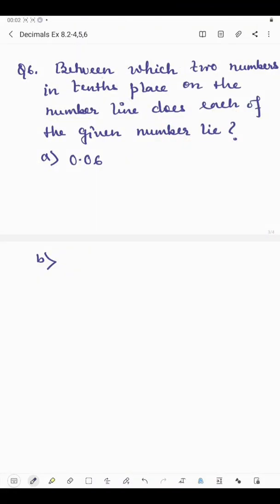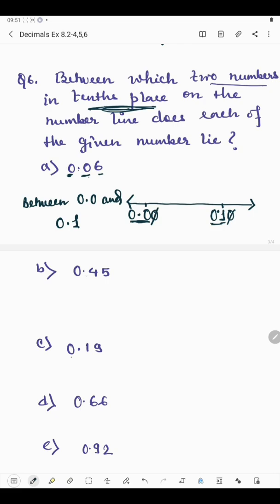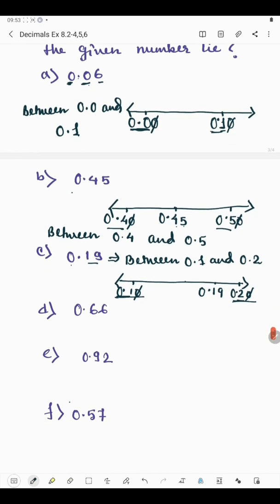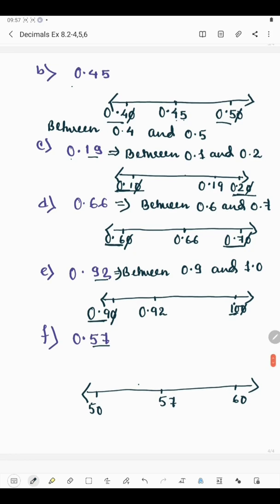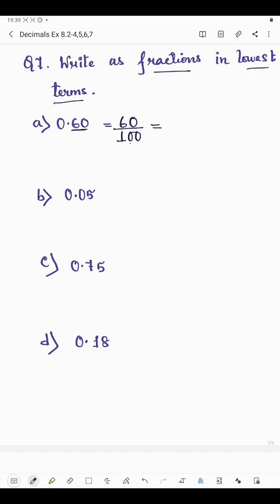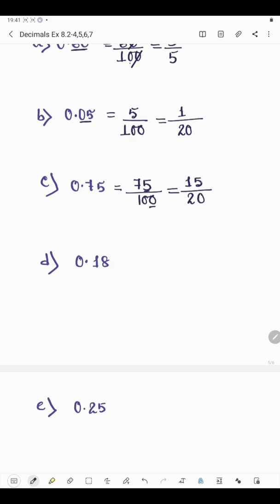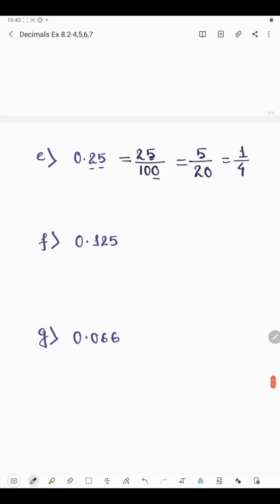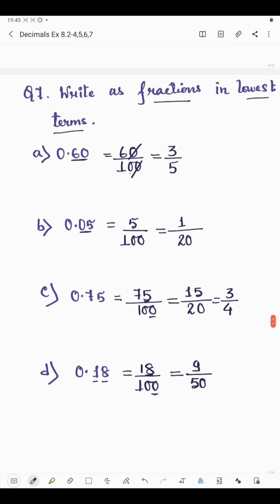NCERT Ex 8.2 6&7 Class 6 Decimals